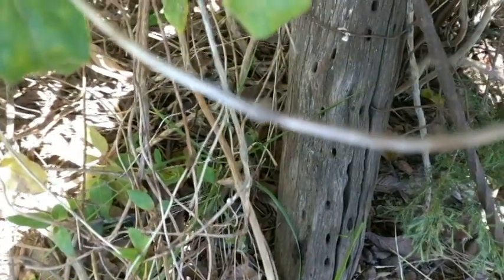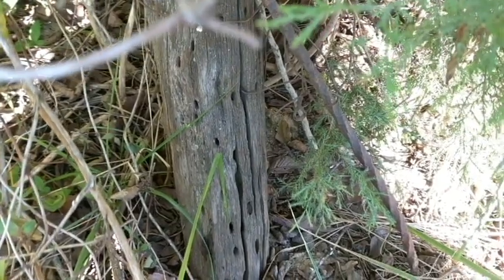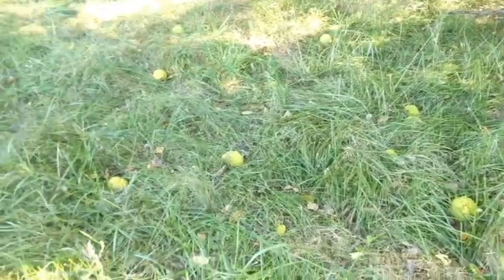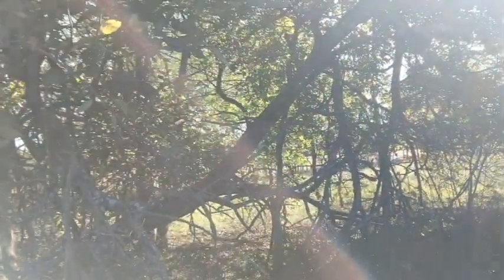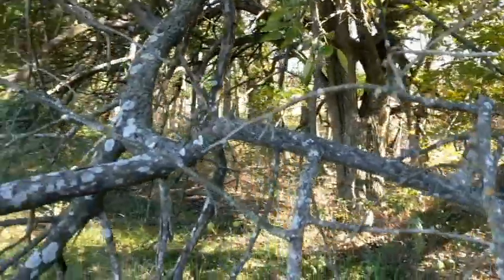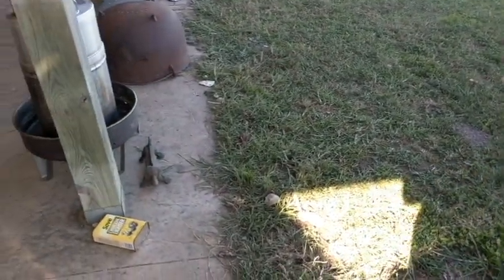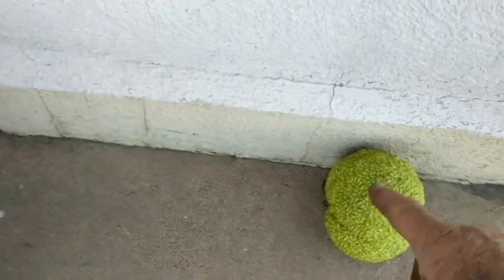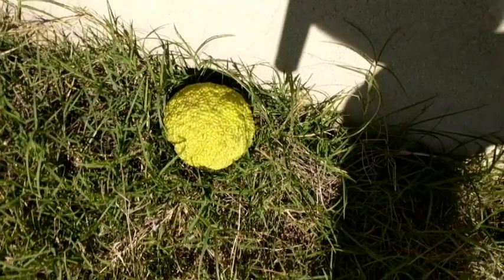Hedge Apple or a Spider